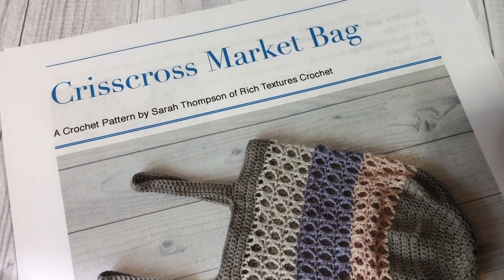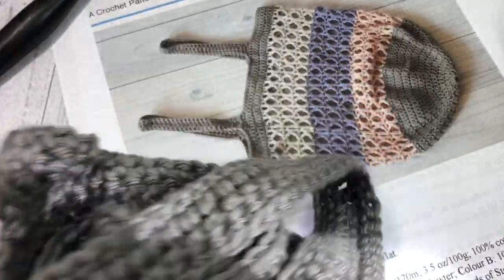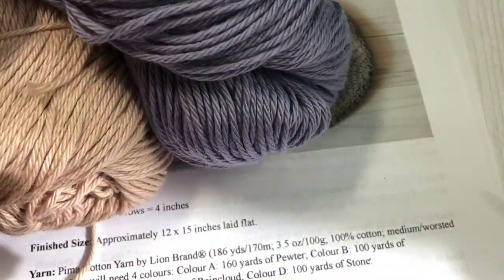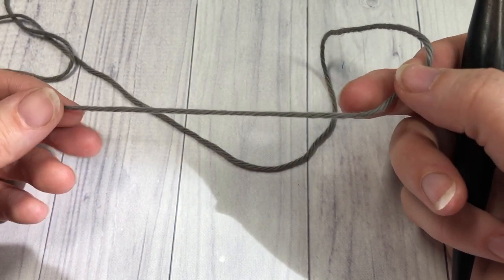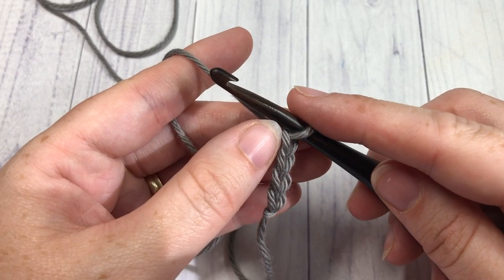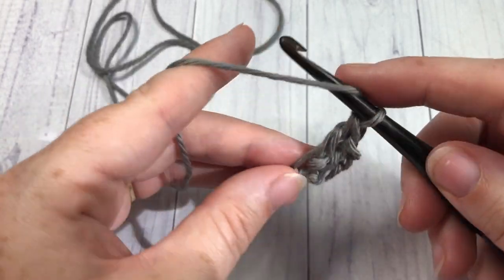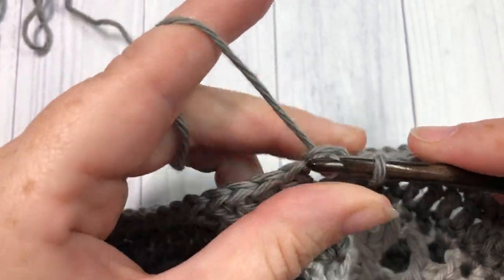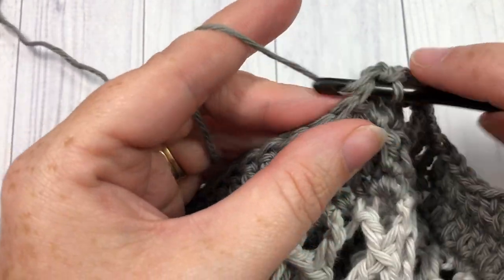Crisscross Market Bag Crochet Pattern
The Crisscross Crochet Market Bag is a fun crochet pattern! This is week four of the Marvellous Market Bag Crochet Along.

The Free written pattern for this bag can be found

Gauge:  5 stitches x 4 rows = 4 inches

Finished Size: Approximately 12 x 15 inches laid flat.

Yarn: Pima Cotton Yarn by Lion Brand® (186 yds/170m; 3.5 oz/100g; 100% cotton; medium/worsted weight).  You will need 4 colours: Colour A: 160 yards of Pewter; Colour B: 100 yards of Mademoiselle; Colour C: 100 yards of Raincloud; Colour D: 100 yards of Stone.

Sarah